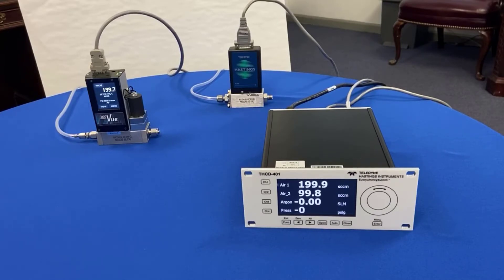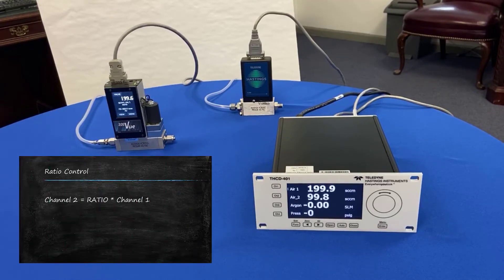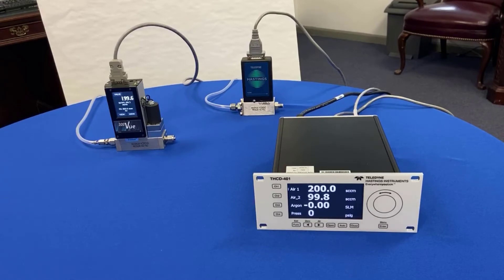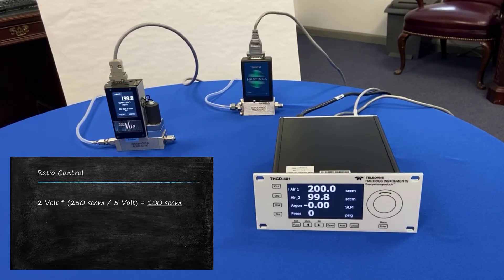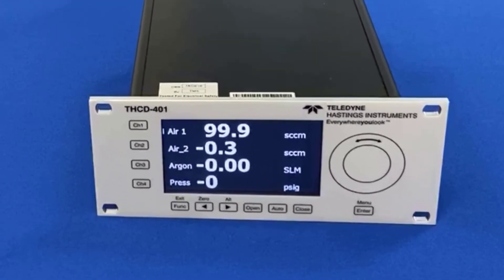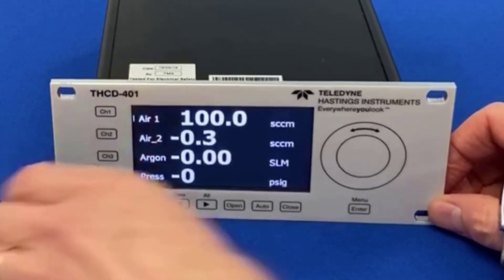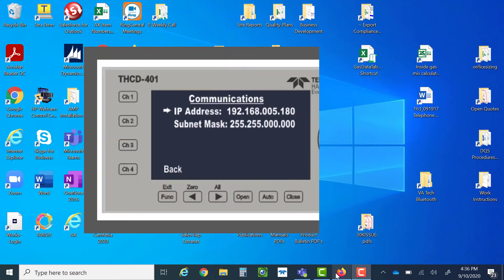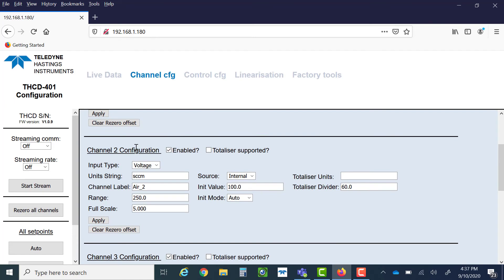Using Mass Flow Controllers for Ratio Control of Gas Flow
Teledyne’s THCD-401 mass flow controller power supply allows ratio control of gases to create gas mixtures. In this video, we see how the THCD-401 operates while in ratio control. We also demonstrate how easy it is to set up the THCD-401 using either the front panel of the internal web-server via the Ethernet connection.